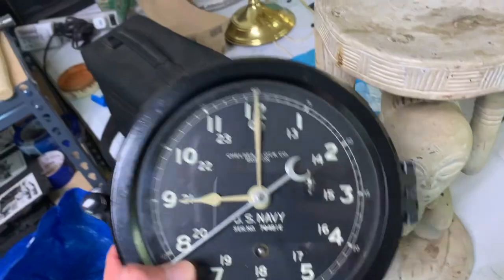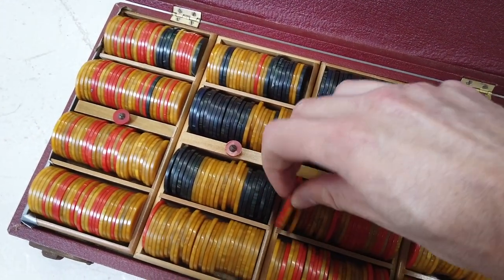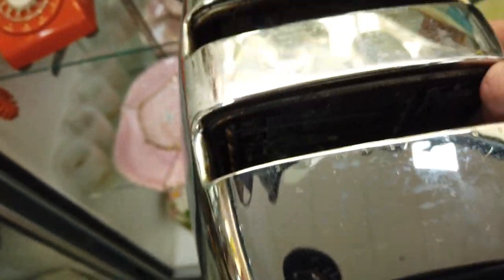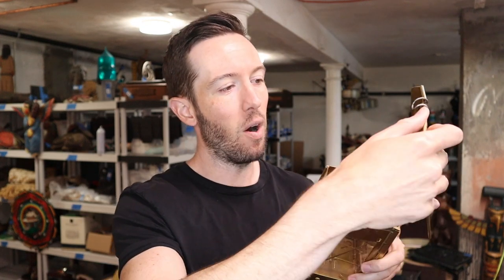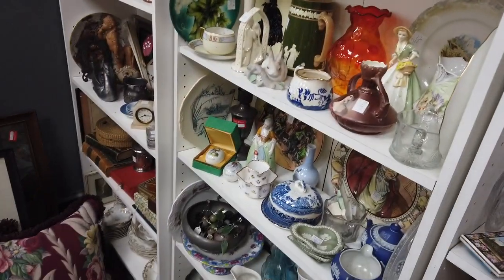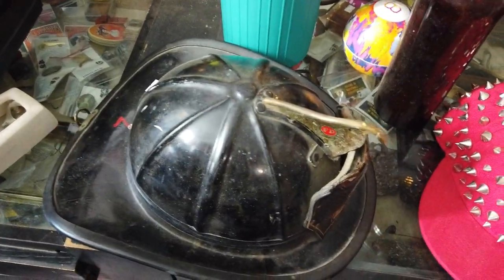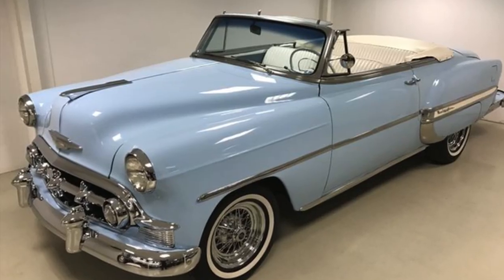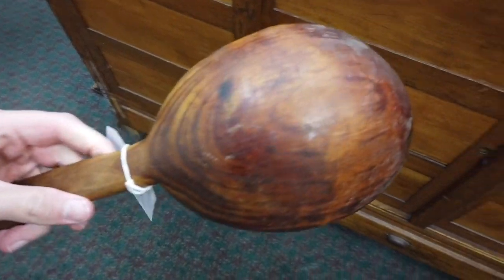Antique Store Finds! Learn to spot This $300 Toaster! Buying Reselling Flipping Online haul Video!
You can find some amazing finds in antique shops! This week I did my favorite Saturday activity and found some amazing things in an incredible local antique shop! I found some really great things for reselling and flipping online! Come along for the ride and check out his great haul!

SEND ME STUFF:
DINGO
2261 Market st Box #640